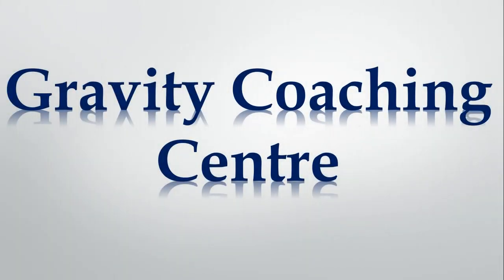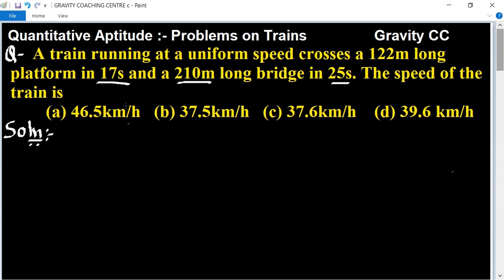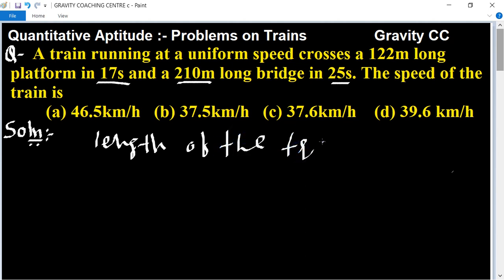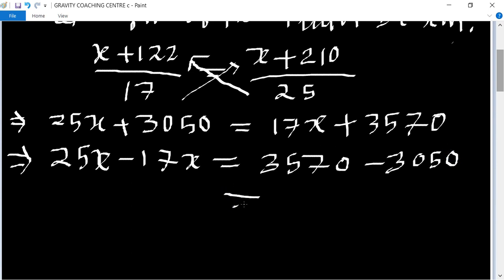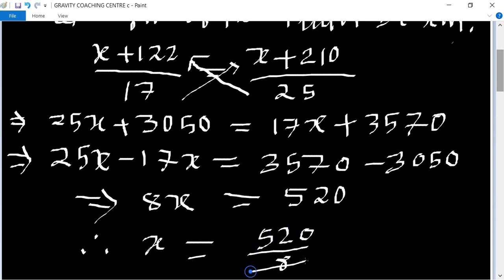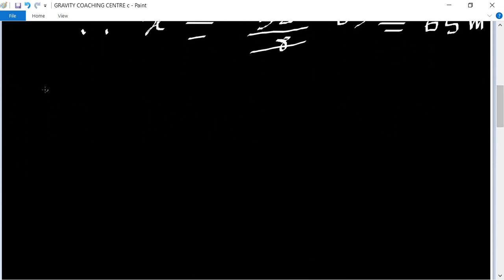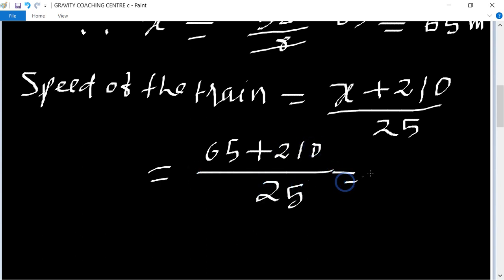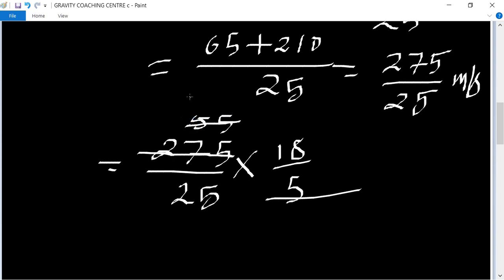A train running at a uniform speed crosses a 122m long platform in 17s and a 210m long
Q7).A train running at a uniform speed crosses a 122m long platform in 17s and a 210m long bridge in 25s. The speed of the train is